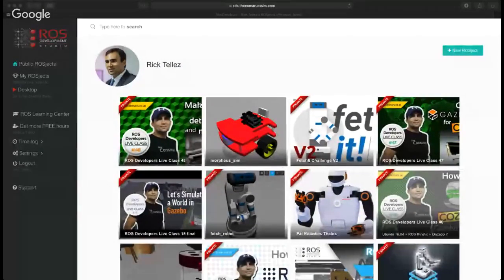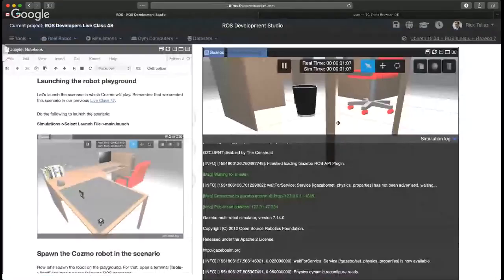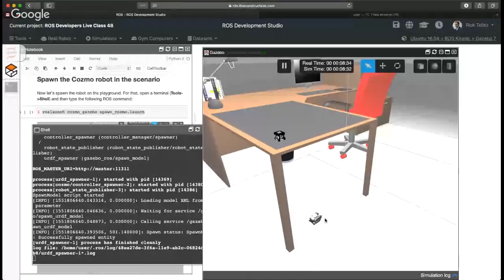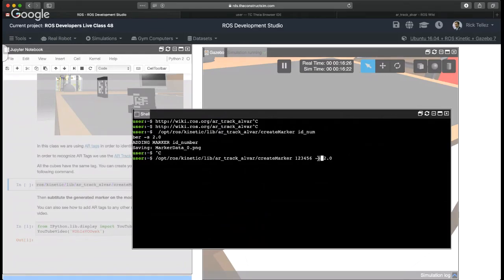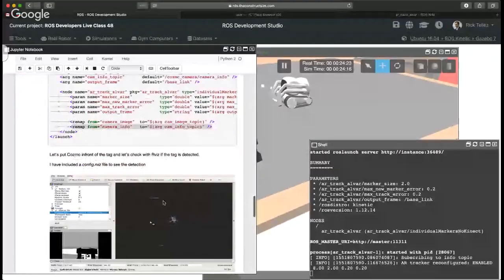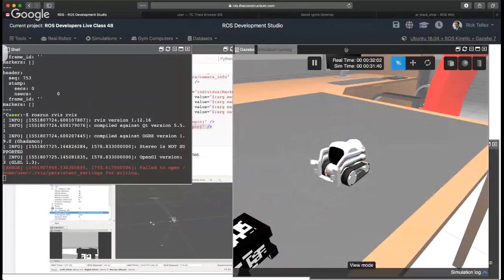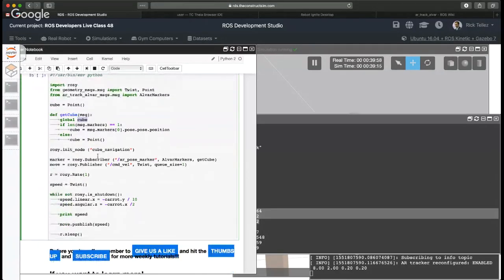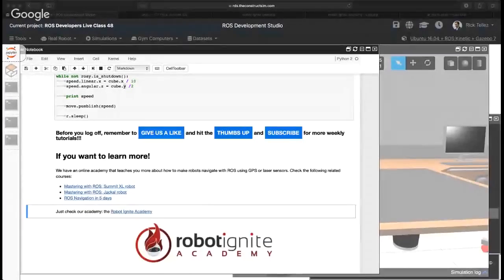ROS Developers LIVE-Class #48-BIS: Make Cozmo detect it's cube and move towards it.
In this ROS live class we are going to learn how to create a simple control program that makes Cozmo robot look for its cube and once detected, approach it in order to grasp it, play with it or else.

By the end of this Live Class you will understand:
▸How to access Cozmo cameral.
▸ How to process the camera image to detect the cube patters.
▸ How to generate a velocity command to move the robot towards the cube, based on what the camera has detected.

The whole code will be provided for free to all the attendants to the class as a ROSject, containing simulation, notebook with instructions and ROS code.

If you missed the class, you can find the ROSject files and full-code used in the class at the Robot Ignite Academy

IMPORTANT 2: in order to start practicing quickly, we are using the ROS Development Studio for doing the practice. You will need a free account to attend the class. and create an account prior to the class.

Categoría
Ciencia y tecnología